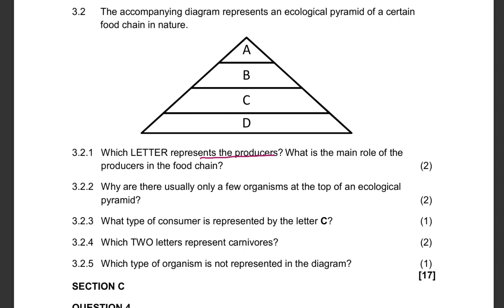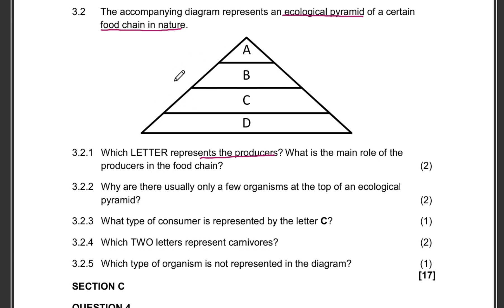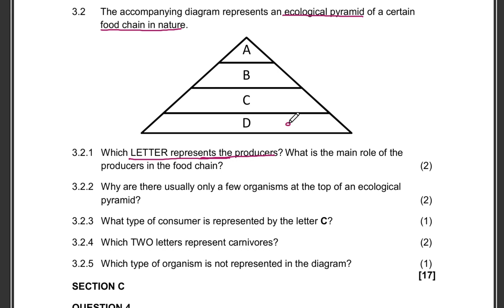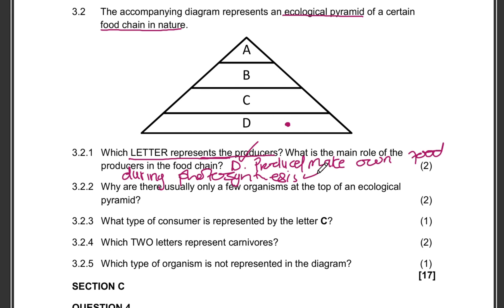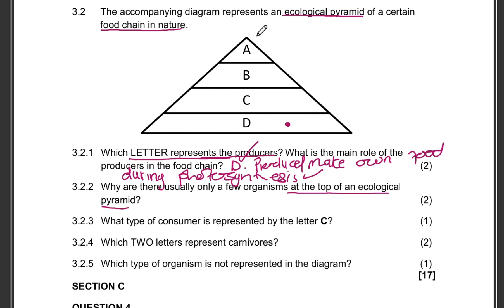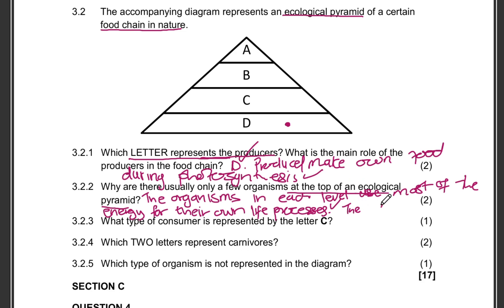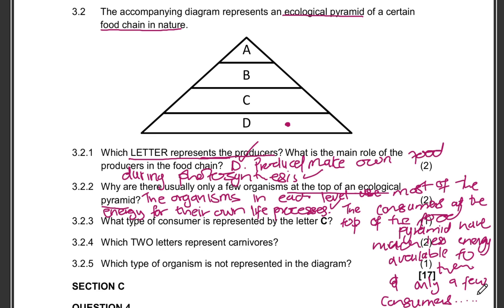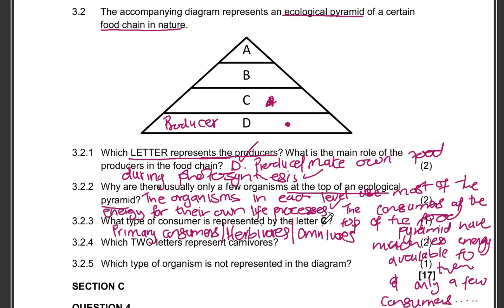Grade 8 Ecological Pyramid EXAM QUESTION | Interactions and Interdependence| Test Paper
In this video, I go through a past Grade 8 Life Science exam question focused on ecological pyramids, under the topic Interactions and Interdependence. Whether you're preparing for your exams or revising this section, this step-by-step breakdown will help you understand how to approach and answer similar questions with confidence.

FB page: All Things Education with Asisipho